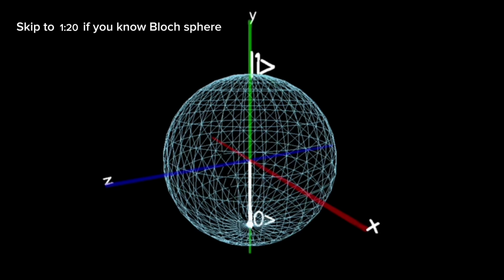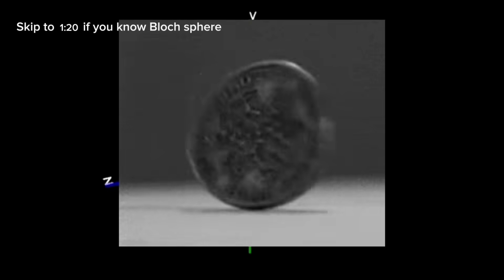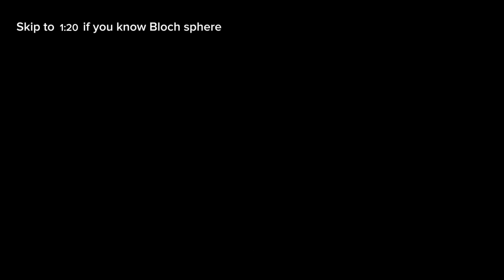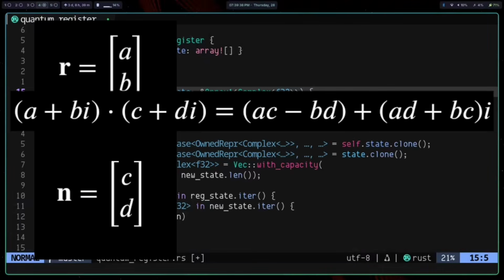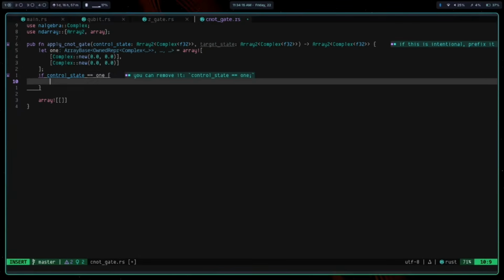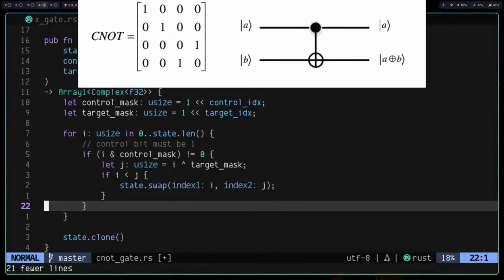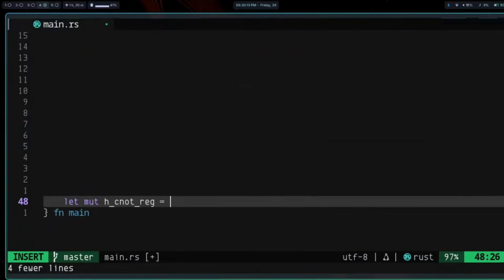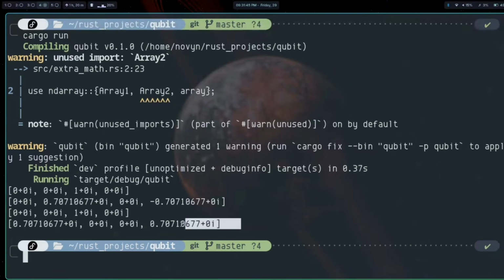I Simulated a Quantum Computer… Just Gates, But It Works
In this video, I built a custom quantum computer simulation from scratch using Rust, and visualized it using Three.js.
We implement fundamental quantum gates like the Hadamard and CNOT gates, and explore core concepts such as superposition and entanglement through simulation.
Using linear algebra and the Kronecker product, we demonstrate how multi-qubit systems behave inside the model.

It helps a lot since this took a few days to build.

Timestamps
0:00 Intro
0:08 Bloch sphere for representing gates
1:22 The actual coding bit (and some math)
2:53 Proving entanglement with the code
4:00 Outro
4:18 Bye